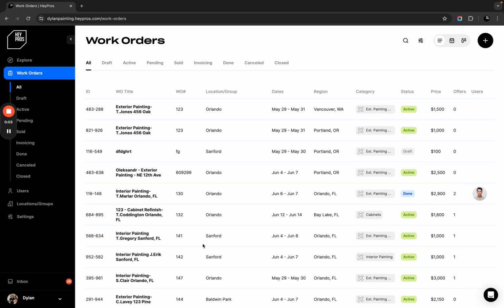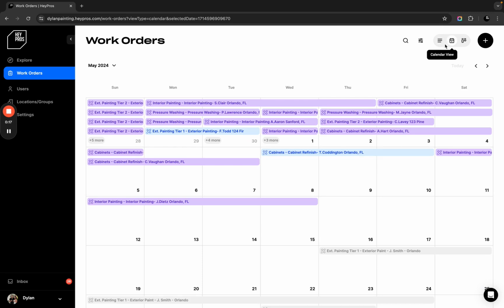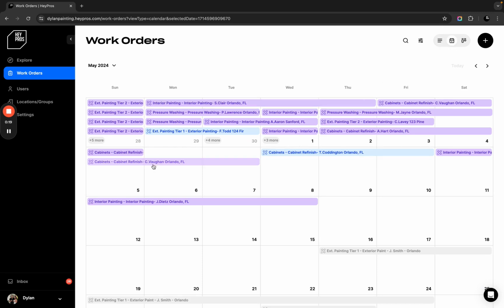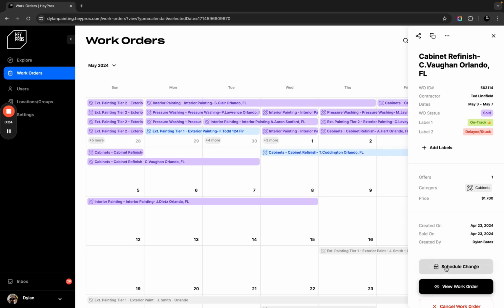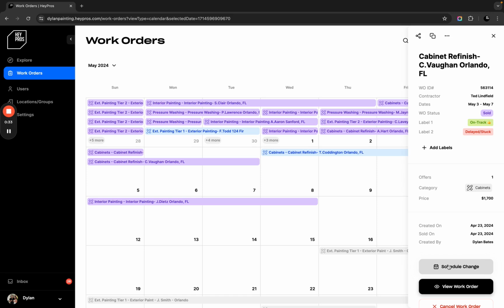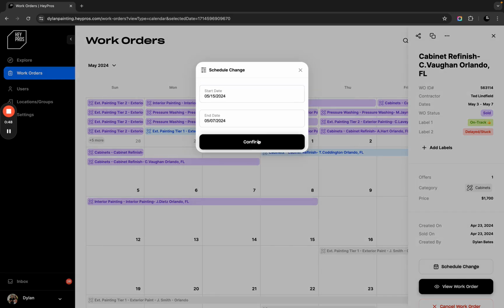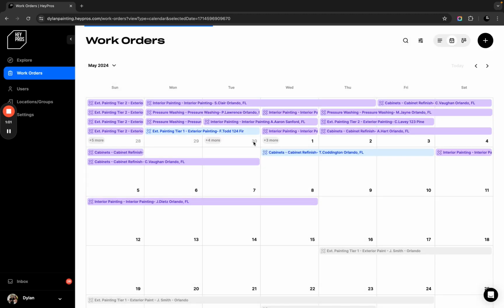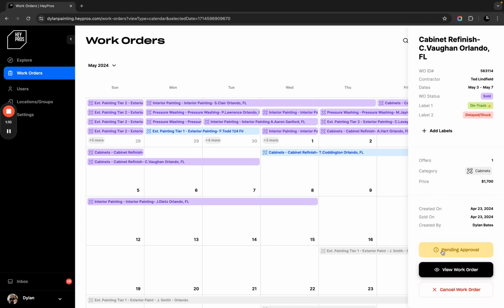How to Make Schedule Changes on Work Orders in HeyPros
Need to reschedule a job that’s already been sold to a subcontractor? In this quick tutorial, we’ll show you how to propose a schedule change on a work order in HeyPros — while keeping everything compliant and transparent with your subcontractor.

You’ll learn how to:
✅ Access the calendar view in your Work Orders tab
✅ Select a sold job and initiate a schedule change
✅ Edit the job’s start and end dates (must be in the future)
✅ Understand how the approval process works between you and the subcontractor
✅ Track when the change is pending, approved, or denied

⚠️ Because work orders represent contracts, schedule changes must be approved by the subcontractor — HeyPros handles this communication automatically for you.